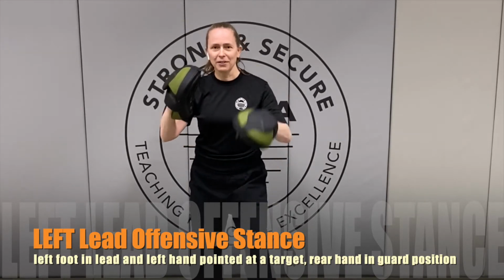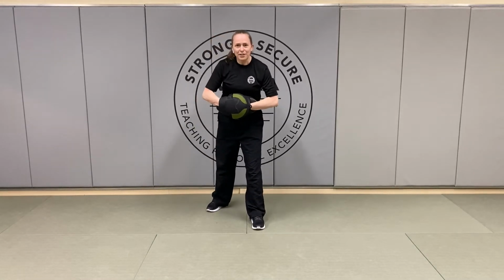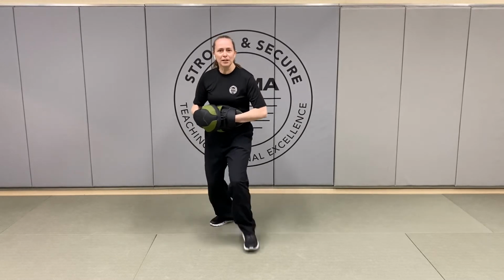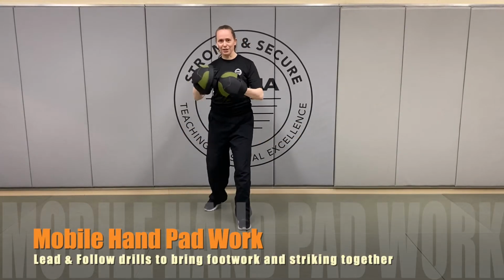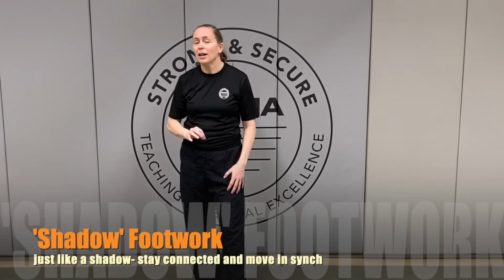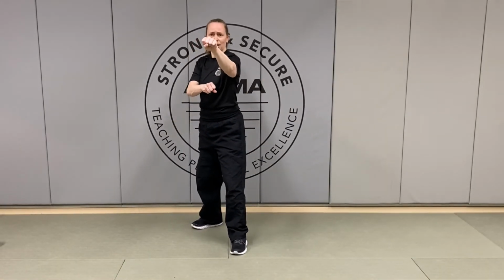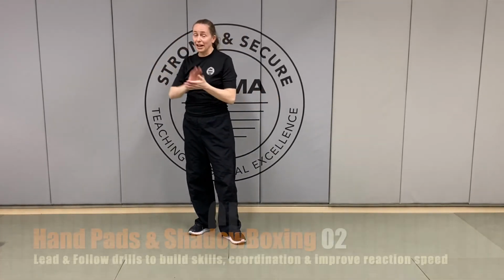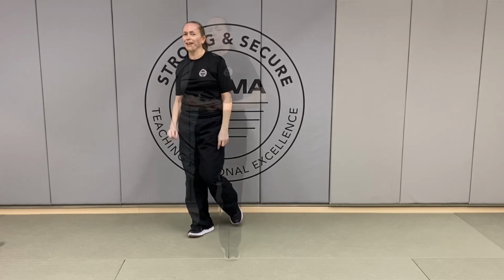Hand Pad Drills & ShadowBoxing ~Building the Basics (#2)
Up your striking and sparring game with our Virtual Hand Pad & ShadowBoxing Drills.
Improve your footwork, hand-eye coordination, and striking techniques.
Enhance your visual recognition of movement and strikes and develop faster reflexes, all while improving your general physical attributes.

This particular HD video will build on the basics of both Hand Pad and ShadowBoxing drills, allowing the viewer to build the understanding and the coordination necessary for success with more complicated combinations and footwork.

Quarantine Wellness Plan:
Rather than hide these training videos behind a paywall, we offer these videos free of charge to ensure that everyone has access to high quality movement practice. If you'd like to donate to support our efforts, you can use the PayPal button on our home page or-

In this video you will:
Review the Basic Hand Pad positions and what they mean in terms of Striking Responses.
Start with Stationary Hand Pad Drills to learn the basics.
Move to Mobile Hand Pad Drills to incorporate footwork and striking on call for greater coordination.
Practice the Footwork necessary to “shadow” your opponent and maintain the proper distance for striking at all times.
Build on the basics of Offensive ShadowBoxing.Practice Offensive ShadowBoxing in order to begin sparring virtually.
A "sneak peek" at Defensive ShadowBoxing with a BONUS Round!
Promote better balance and coordination with rapid transitions.
Develop quicker reflexes with verbal and visual cues.
Develop faster reaction times with multiple play-throughs.

Always exercise common sense first and foremost when performing any exercises.
The exercises and combinations displayed in this video are for demonstration purposes only. Always pay attention to your own body and modify your movements as appropriate for your body, or abstain from exercising until you have professional guidance.

Appropriate for children and adults of varying fitness levels, this video can be watched repeatedly, or in a playlist with additional Follow Along @Home videos to provide an extended opportunities to improve functional reflexes and overall readiness.